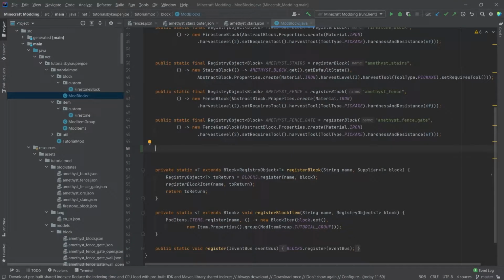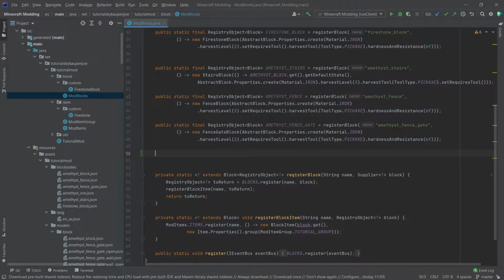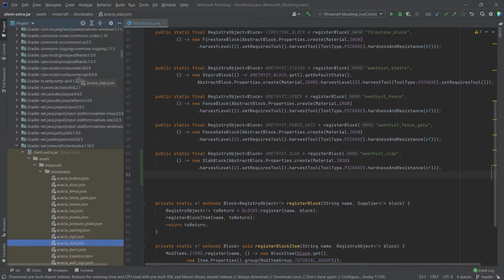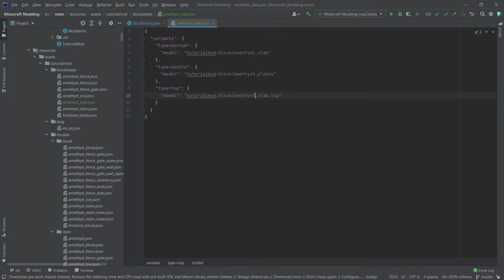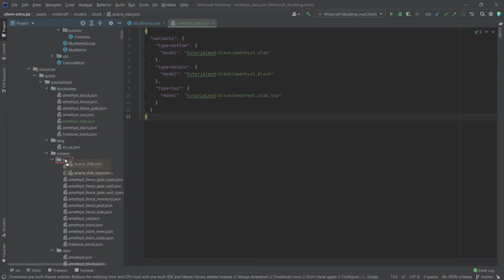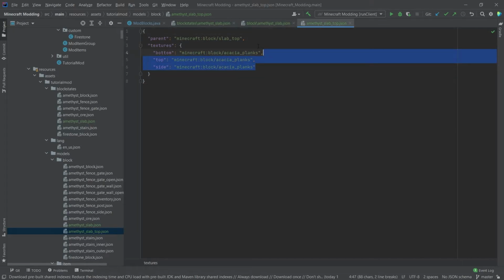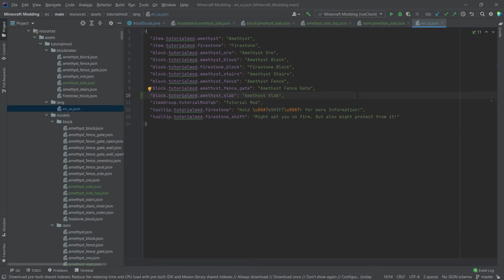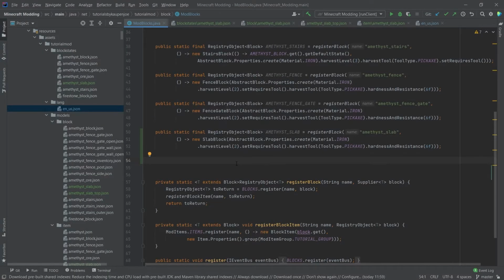Add a CUSTOM SLAB to Minecraft 1.16.5 | Forge 1.16.5 Modding #14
In this Minecraft Modding Tutorial, we will add a custom Slab to Minecraft 1.16.5 with Minecraft Forge! :)